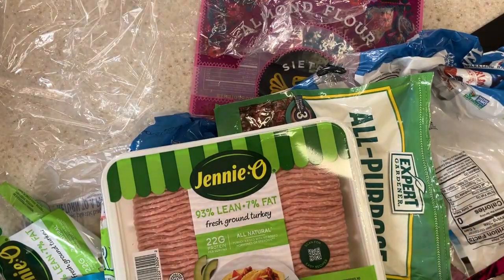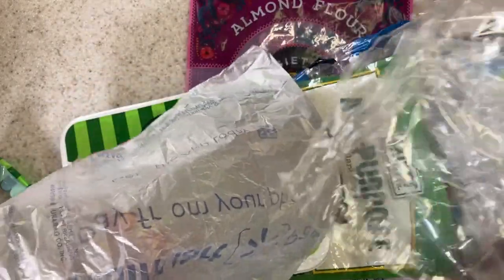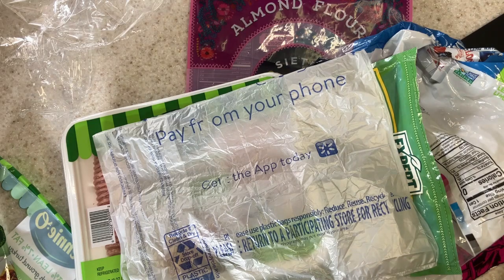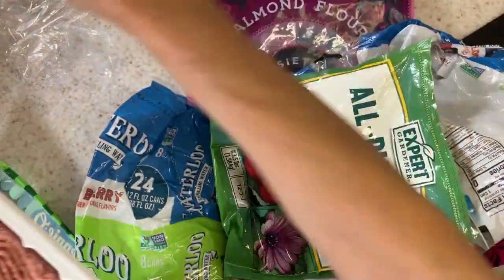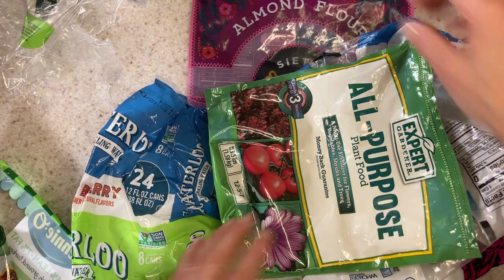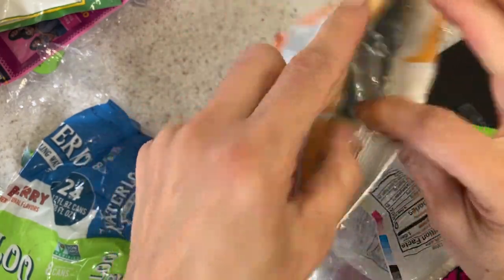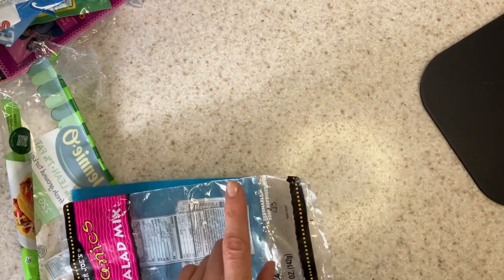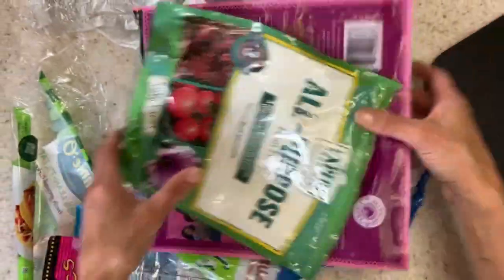Recycling plastics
Did you know plastic shopping bags don't go in the city recycling bin? Shamefully I didn't know that until just recently. Use reusable bags when you can and learn which flexible plastics can go into the grocery store recycling bins.